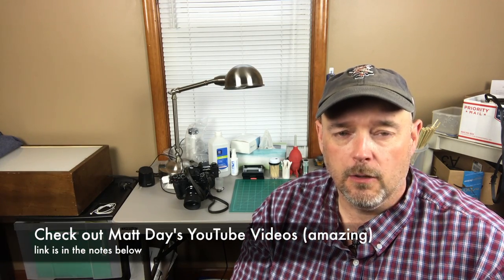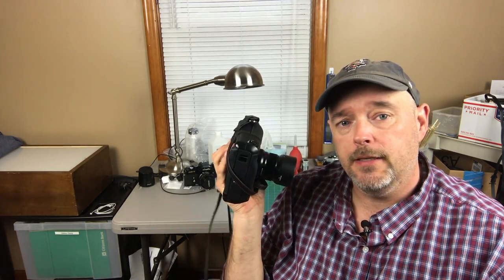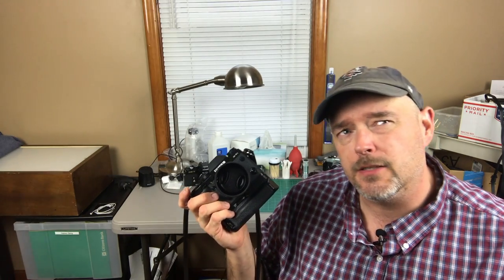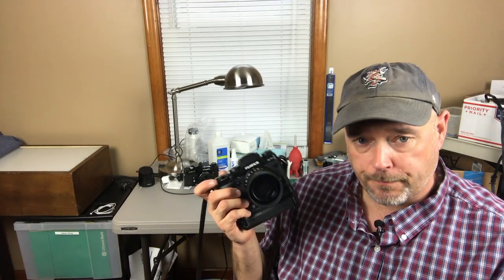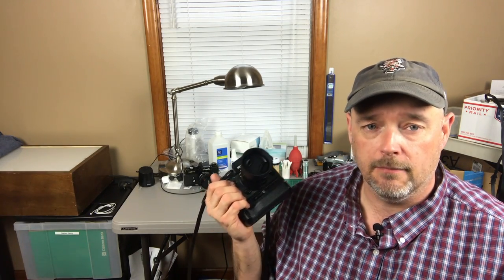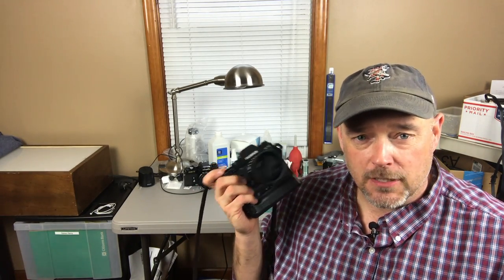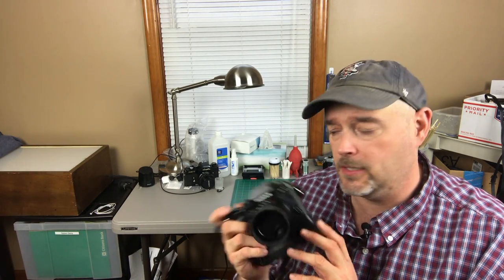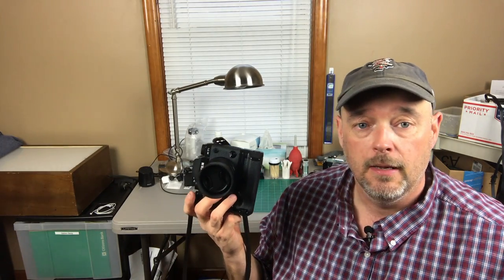I Had a Brand New Fujifilm X-T2... And I Returned It. Here's Why...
The Fujifilm X-T2 is the latest and greatest from Fujifilm, and believe me, it's a great camera body. However, after putting it through the paces, I decided to send it back. Here's why...